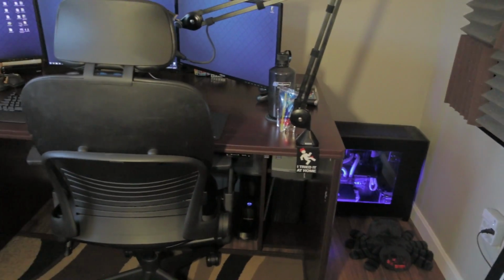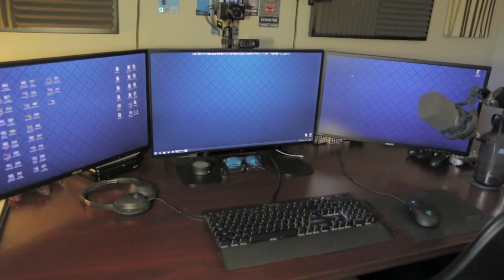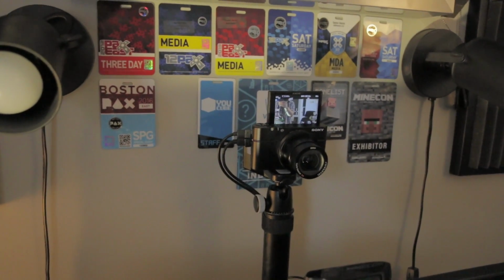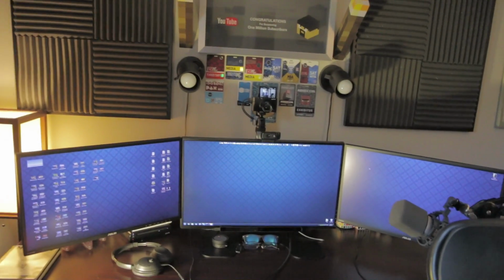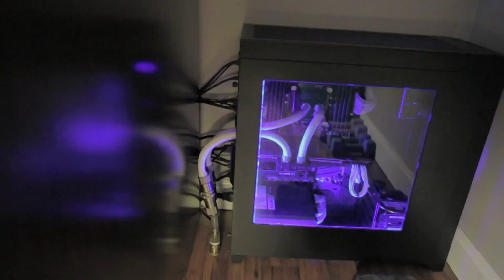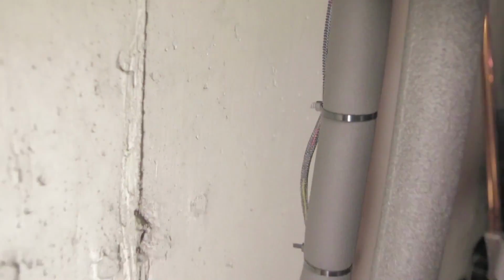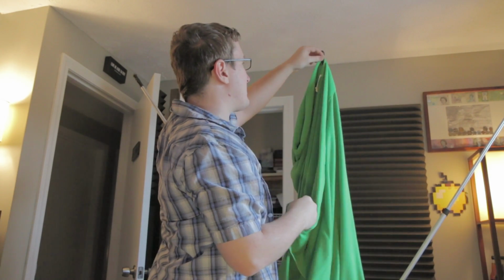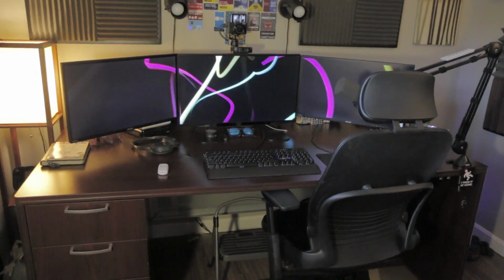MY MESSY COMPUTER SETUP VIDEO!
An updated look at my computer setup!

OUTRO MUSIC
Approaching Nirvana - Closer (Instrumental)